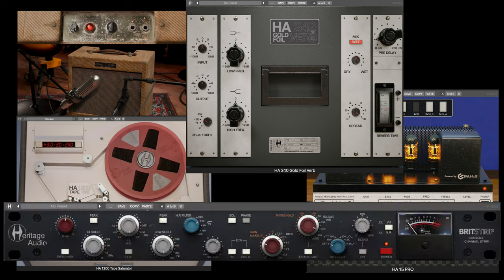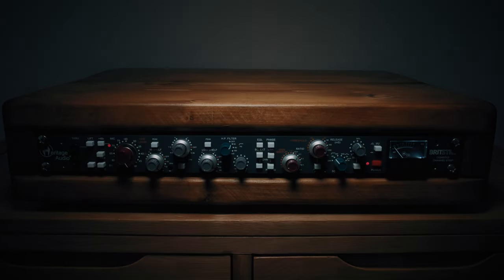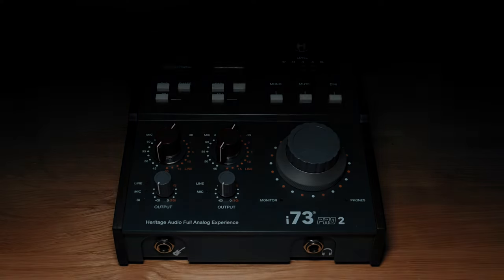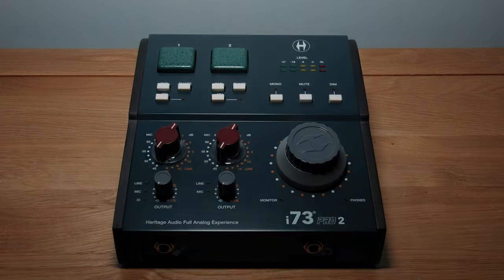Heritage Audio i73 Pro 2 Review: Best Audio Interface with Transformer Preamps Under $1000?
In this video I review the Heritage Audio i73 Pro 2 interface, covering its Class A transformer preamps, DSP plugins, build quality and user experience. Is it worth the price? Let’s find out!

All the products mentioned in this video can be found

📸 You can check out (and purchase) all the gear I use

0:00 Hello
1:37 Features
4:25 DSP plugins
7:06 Build quality
7:56 User experience
9:03 Test clips
11:06 User experience negatives
11:38 Value & alternatives
13:43 Pros & cons
15:05 Opinion